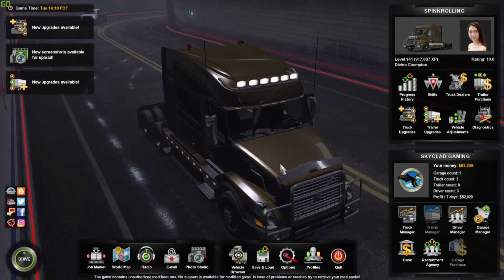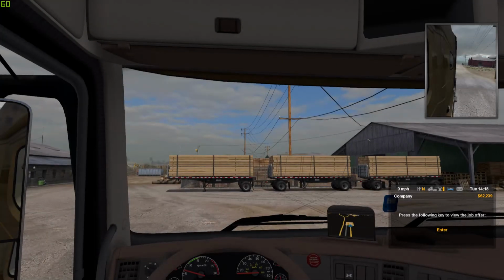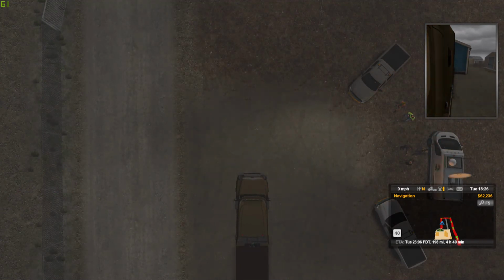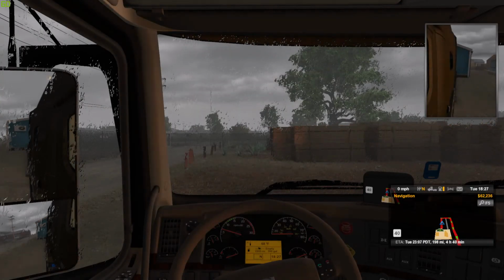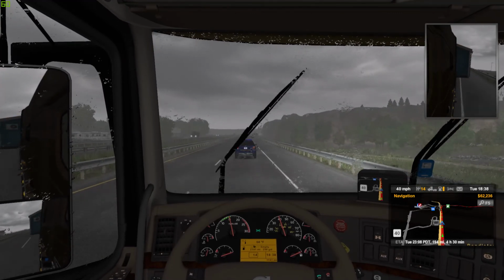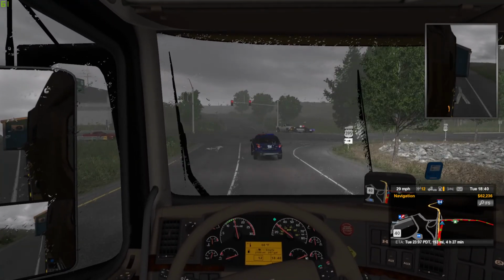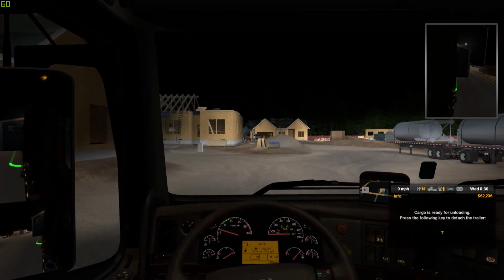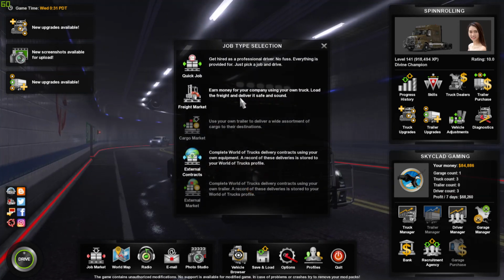ATS Special Transport 2nd Run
After some battling with my editing software I managed to finish one of the may videos I promised for February, unfortunately the video editing software does not render my videos and crashes at the end of it which means after 1 hour + of rendering it crashes having to redo it all from beginning, so now on videos may be raw & unedited. I may even strream it live, but never done a live stream.